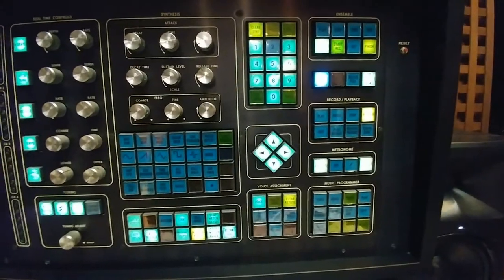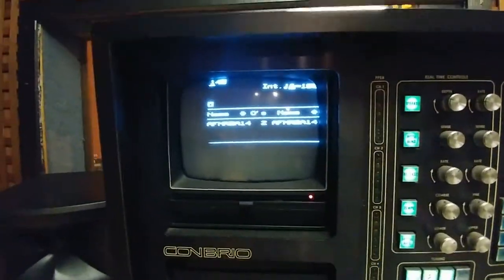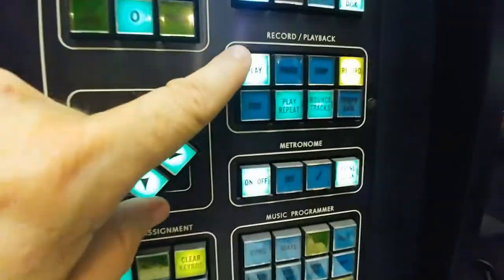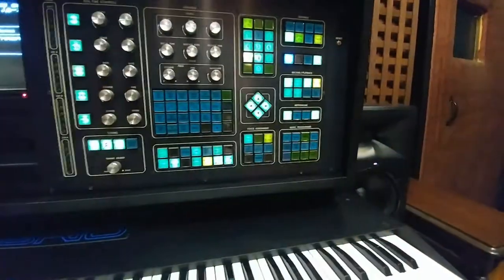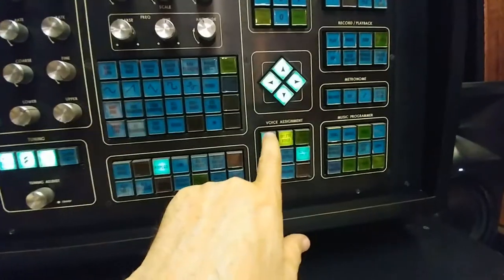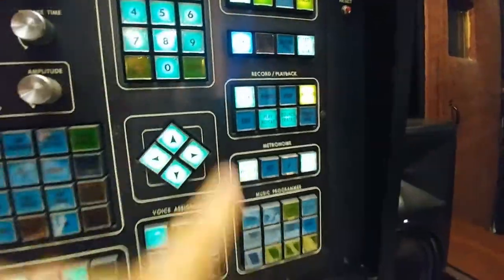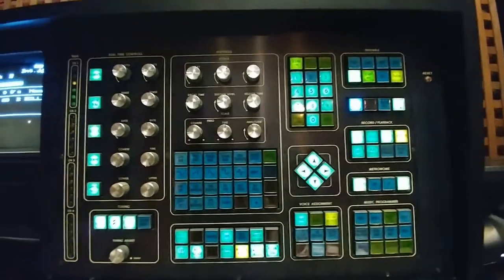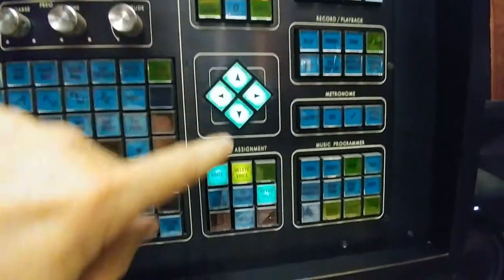Con Brio Synthesizer Instruction #7 - Loading and Stacking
Bringing in two sounds and layering them together.